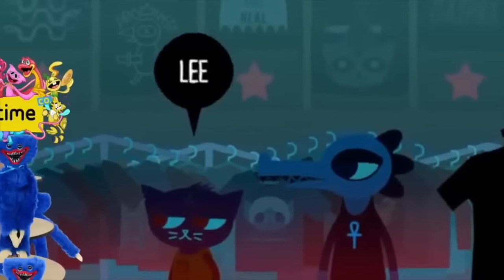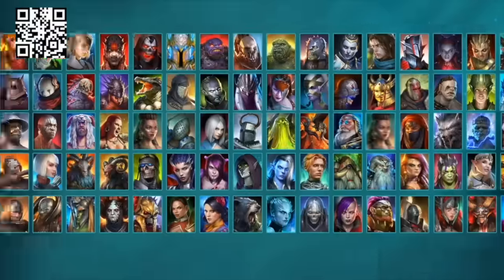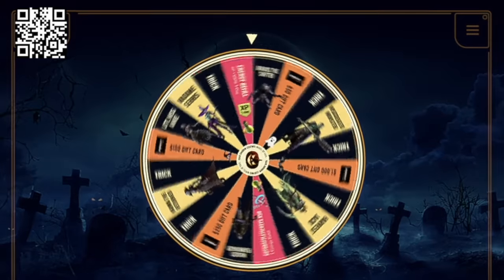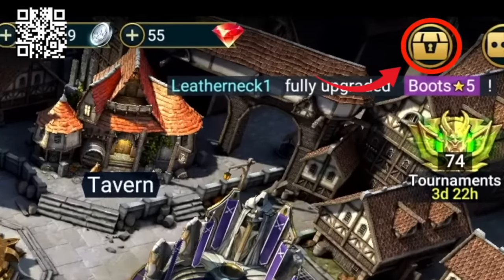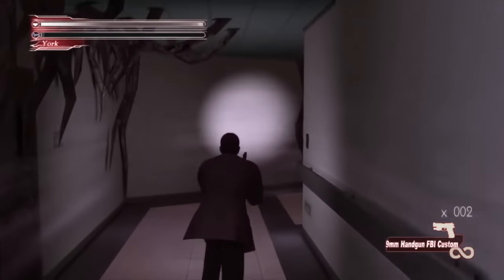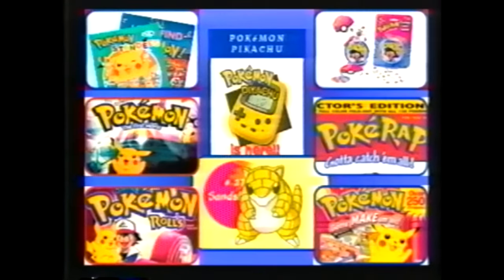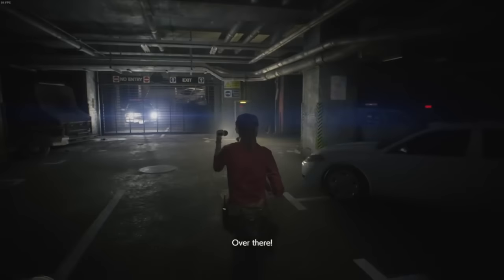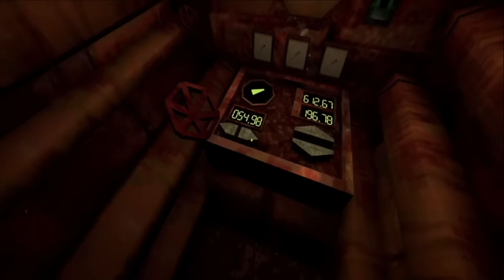The Right and Wrong Ways to Make a Horror Game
Install Raid for Free ✅ IOS/ANDROID/PC get a special starter pack 💥 Available only for the next 30 days!

to win a bunch of real-life and in-game prizes 💥 Available only for new users. For the best possible experience make sure to use the desktop version.

Time to talk about horror games again - This time the right and Wrong way to make a horror game:

CHAPTERS
0:00 - Introduction
0:52 - Advertisement
3:17 - Starting the Video
5:22 - Environment and Isolation
10:37 - Gameplay
17:37 - Mystery and Story
23:02 - Fear
27:12 - Conclusion
29:13 - End Credits

Entry is Open to legal residents of THE 50 UNITED STATES AND THE DISTRICT OF COLUMBIA (EXCLUDING NEW YORK AND FLORIDA), who are 18 years or older. VOID WHERE PROHIBITED. Open only to RAID users with valid Raid Player ID. Promotion Period: 15.10 at 00:00 UTC – 05.11 at 23:59 UTC . The Official Rules and Privacy Policy set forth